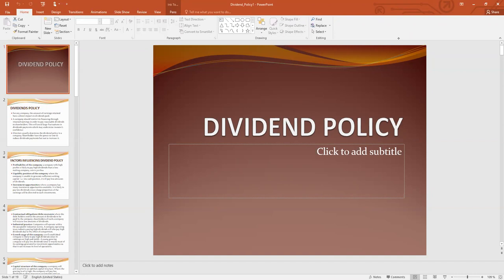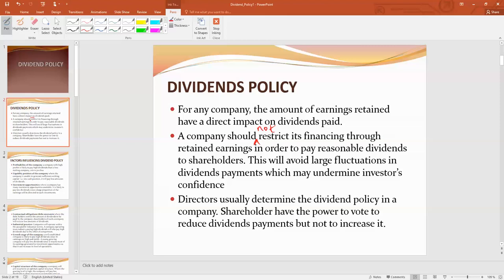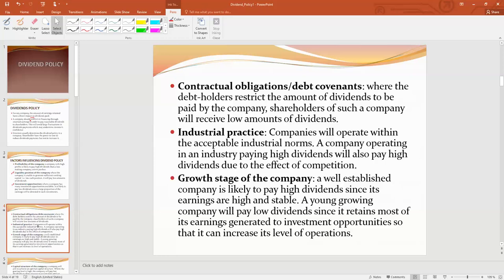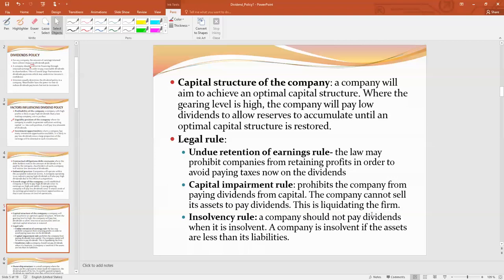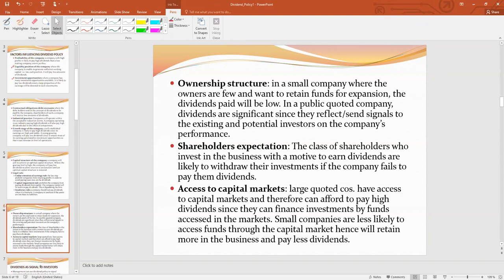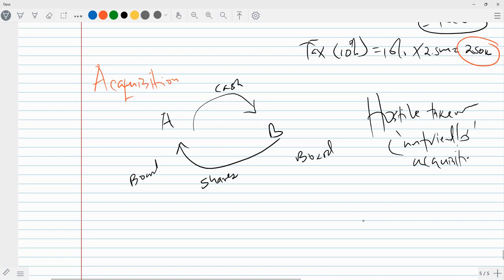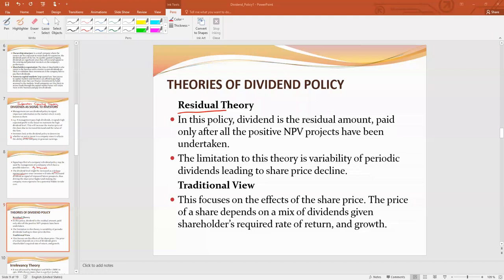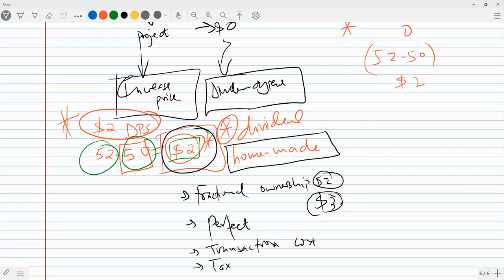Dividend Policy Part 1